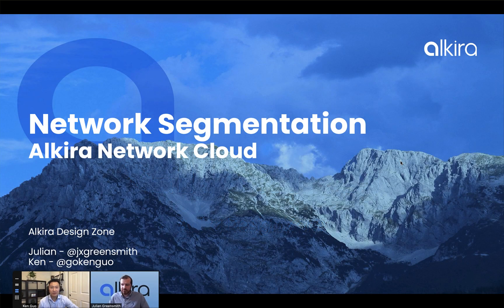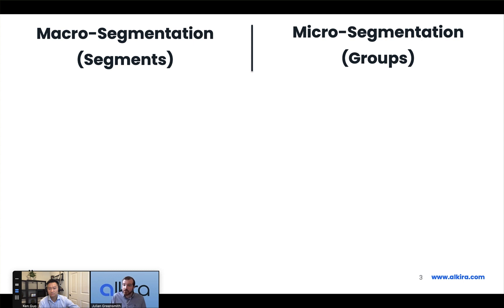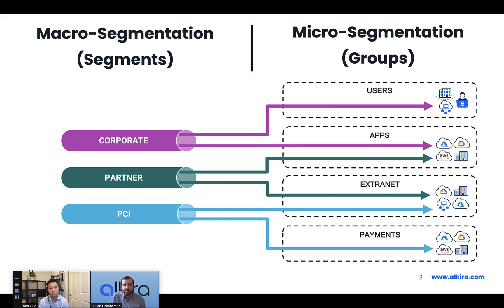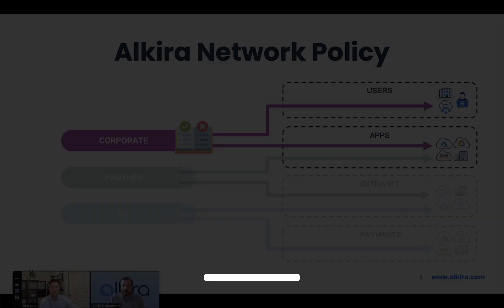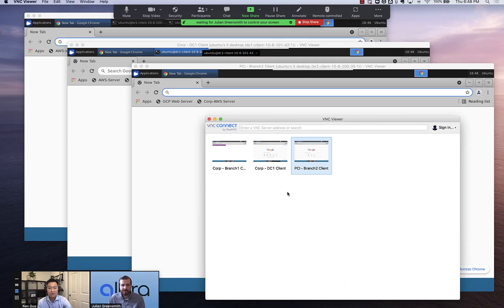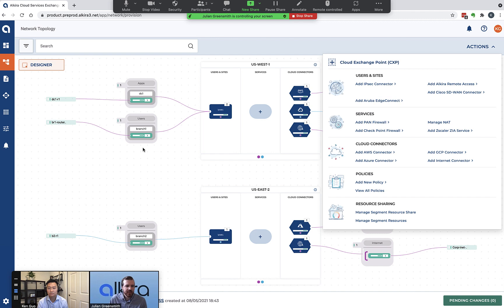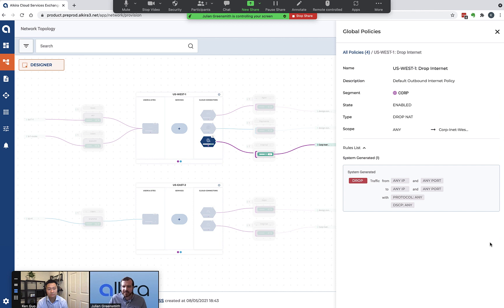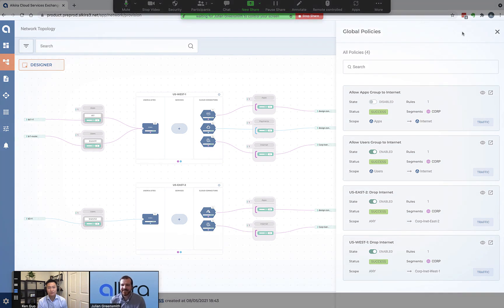Alkira Design Zone - Episode2: Cloud Network Segmentation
Network segmentation is imperative for zero-trust networking (resource compartmentalization and reduced security attack surface), line of business isolation (M&As and divestitures), extranet connectivity (business partners), and industry compliance. In this Alkira Design Zone episode, you will learn how to perform network segmentation for your cloud network using Alkira Cloud Services Exchange solution.